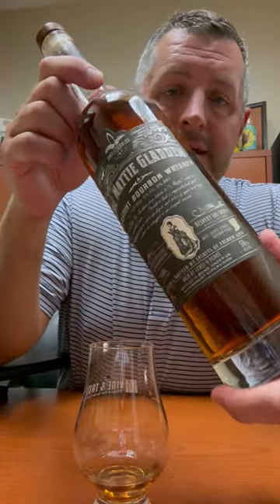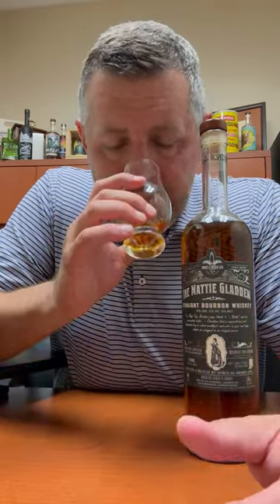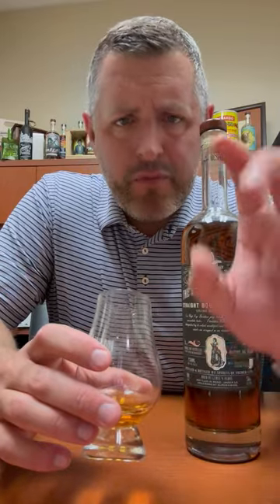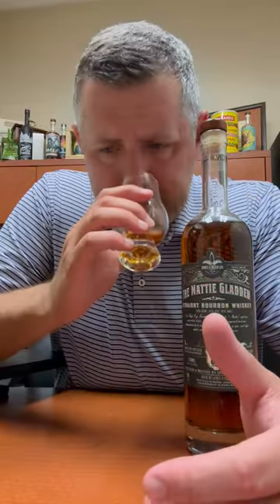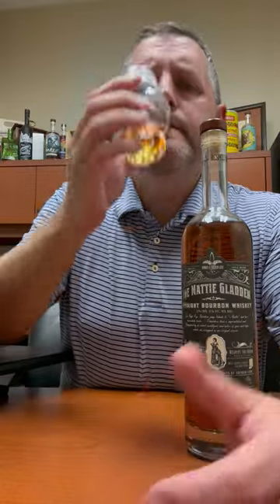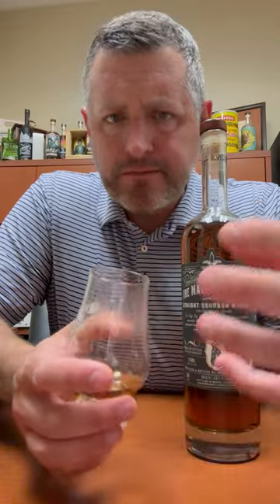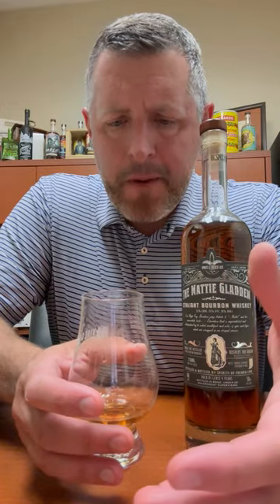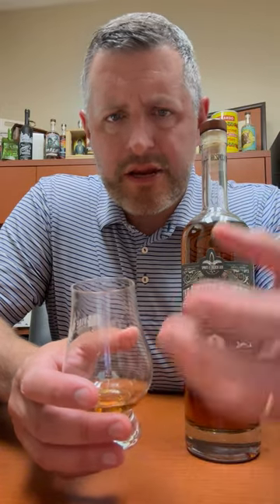Spirits of French Lick Mattie Gladden High Rye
Locally made in French Lick, Mattie Gladden is a double pot-distilled 4yr Bottled in Bond, 35% High Rye bourbon. While the Gladden House today is a restored B and B on Main Street in Salem, during Ms. Gladden's time it operated as a house of ill-repute. On the nose a distinct cherry cordial note, followed by oak spice, cedar, and citrus. On the palate, more soft fruit, a warming baking spice, and a long oak driven finish.